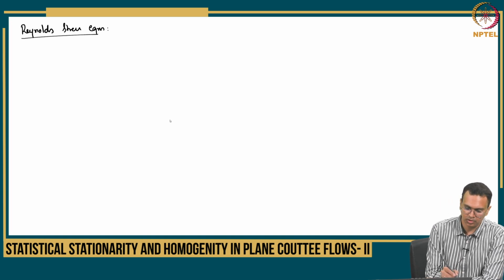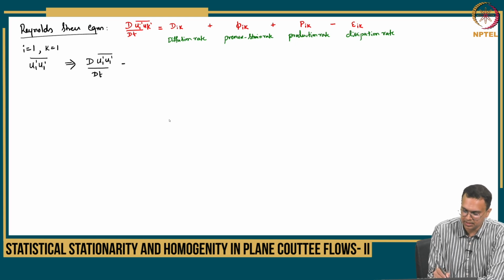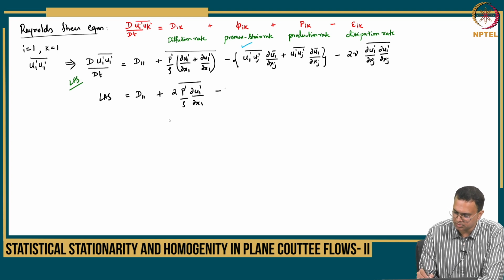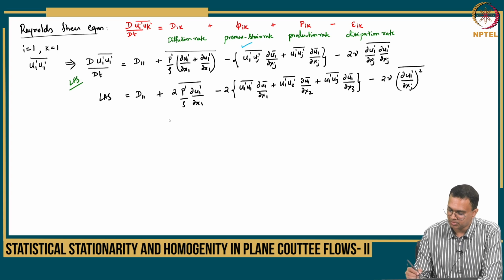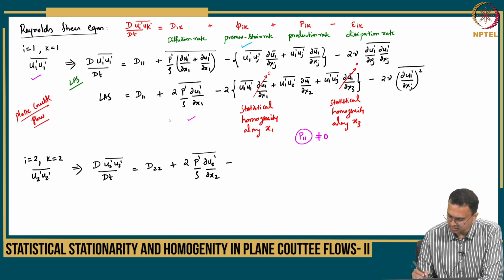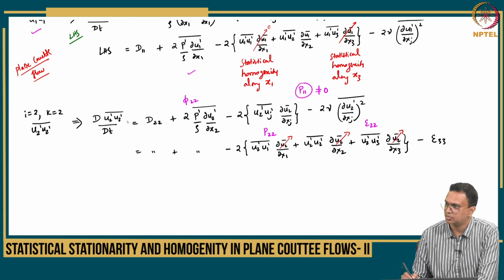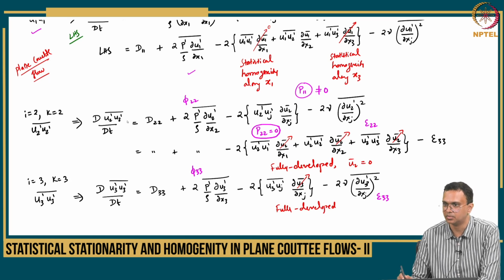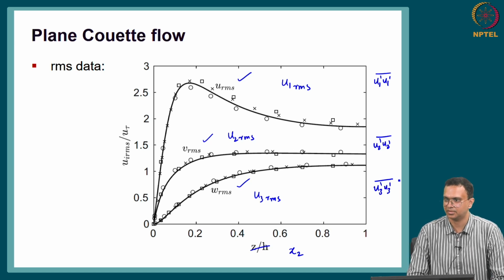15. Statistical Stationarity and Homogenity in Plane Couttee Flows - II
Statistical Stationarity, Statistical Homogenity, Turbulent Plane Couttee Flow, Reynolds stresses